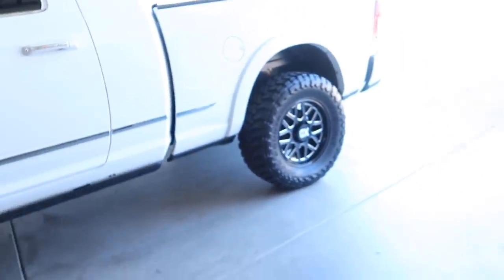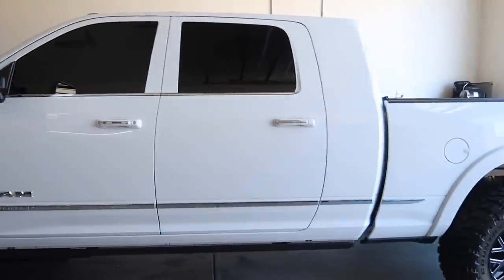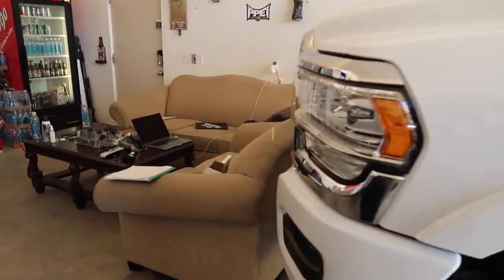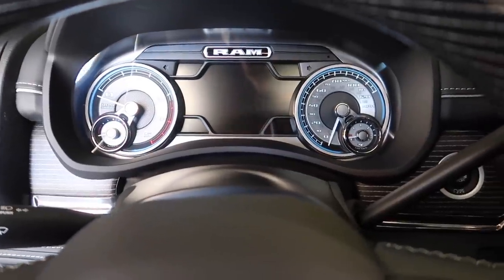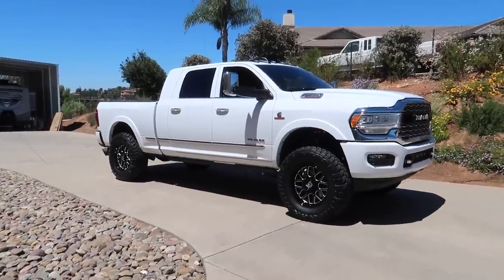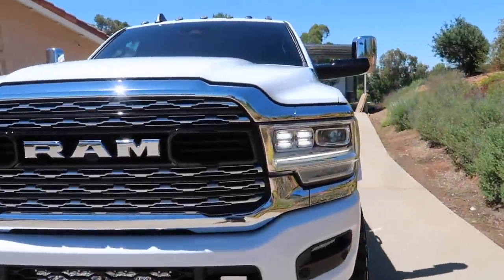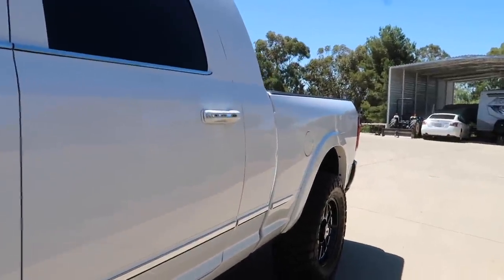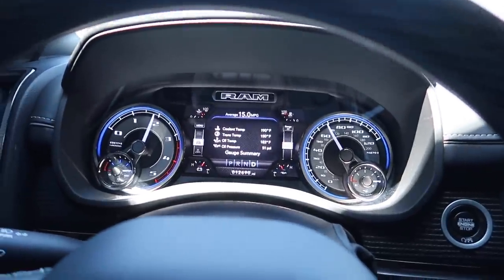THESE TIRES HAVE TO GO!!!